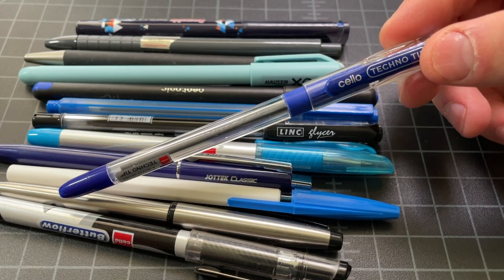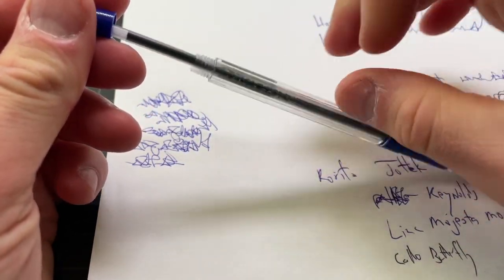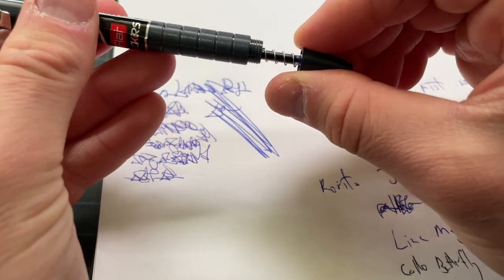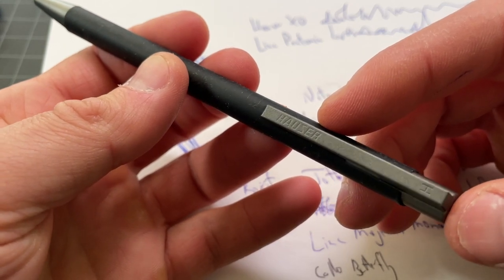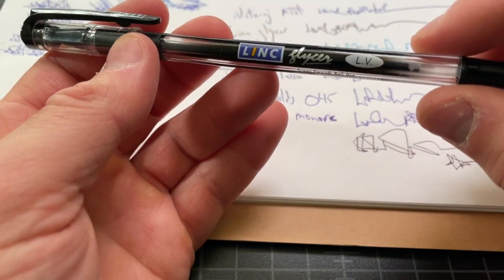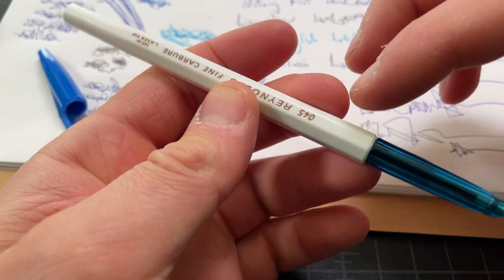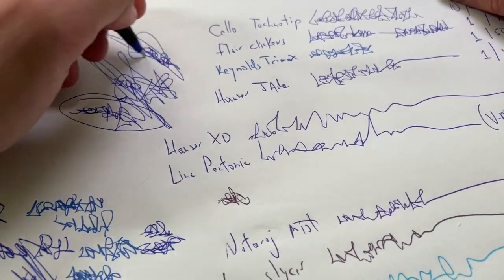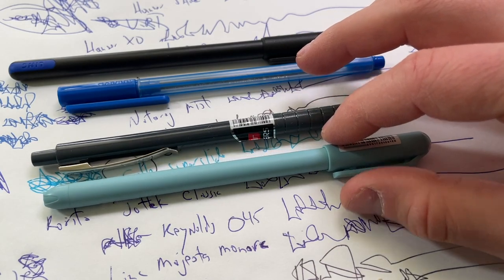13 Indian Pens That I've Been Using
I'm a total novice when it comes to pens from India, but I've been trying to purchase and test some pens in order to learn more. Here is a video featuring some of the Indian pens that I've been using.

If you have suggestions for great pens from India, please drop a comment! I know I have a long way to go and a lot to learn.

1:45 Writing Samples
2:30 Cello Techno Tip
5:05 Flair Clickers
6:43 Reynolds Trimax Rollerball
8:18 Hauser Jade
10:14 Nataraj Mist
11:10 Linc Glycer
11:45 Cello SuperGlide
12:20 Rorito Jottek Classic
13:40 Reynolds 045
14:41 Linc Majesta Monarc
16:20 Linc Pentonic
17:34 Hauser XO